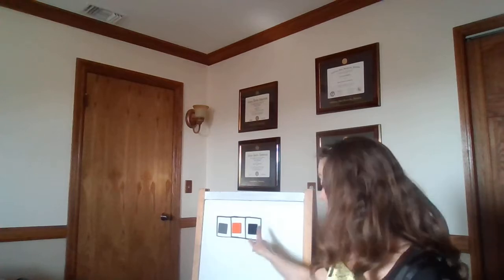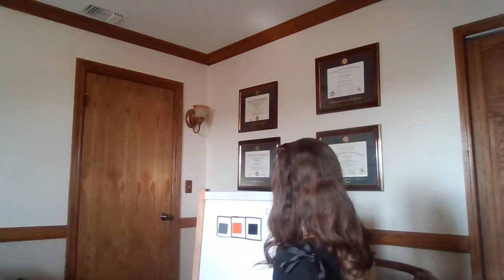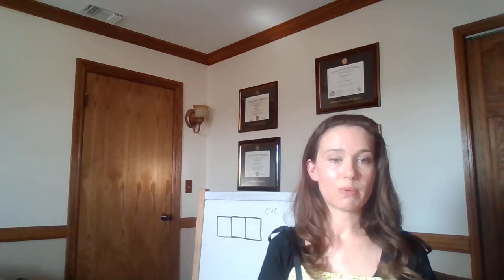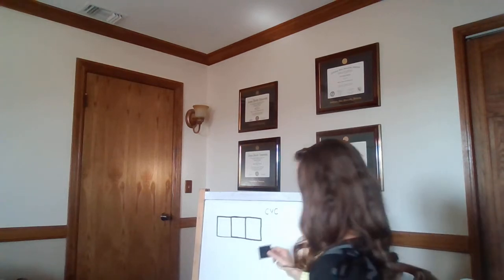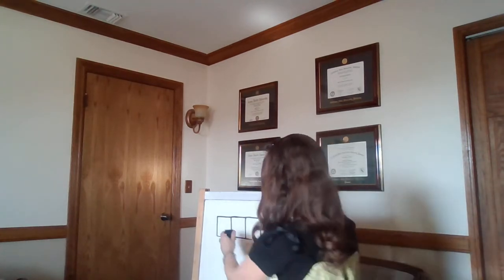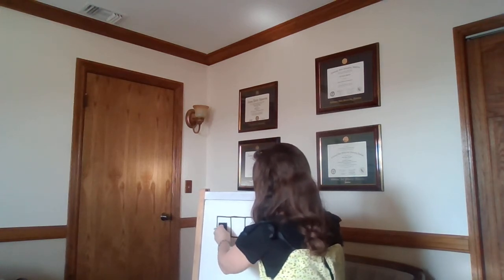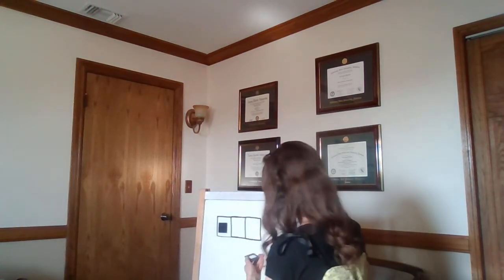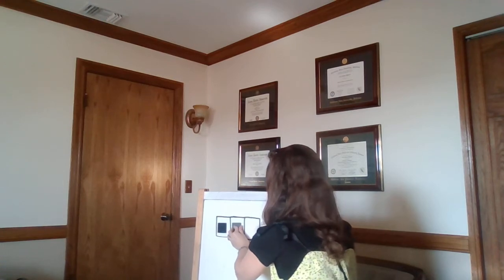Teaching Tricks of the Trade: How to Help Students Learn to Blend Sounds Together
Whether you have a pre-reader or one who is struggling with blending sounds together to read, this video is for you!